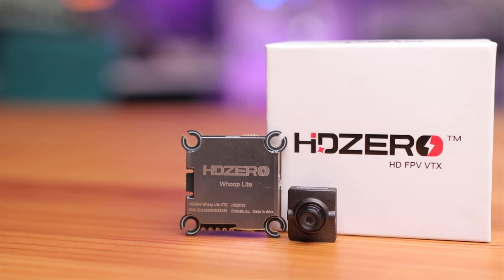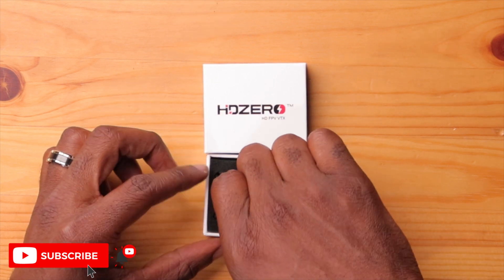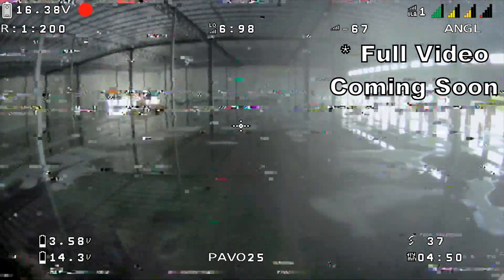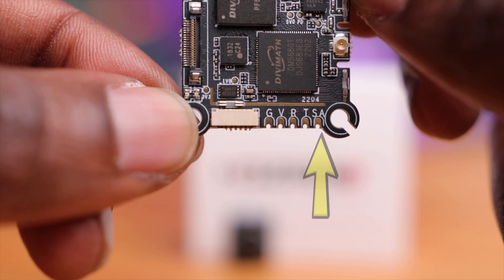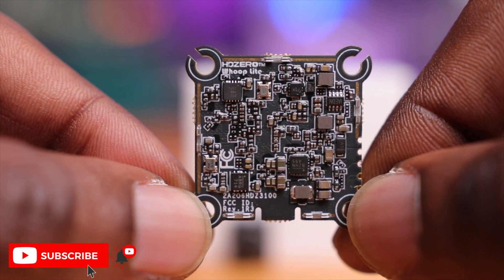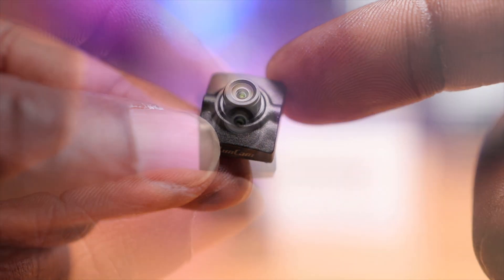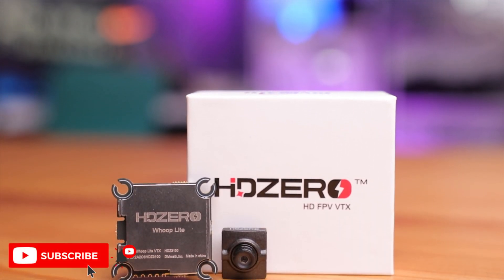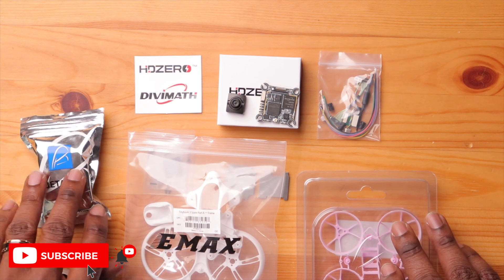HDZero Whoop Lite VTX Combo | The 1s Digital Revolution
HDZero is pretty cool, but to experience its glory, you had to buy or build a larger drone for two reasons.  First reason is because the VTX is relatively large.  2nd, the VTX required a minimum of 2s power source.  That means smaller Tinywhoops like the Mobula6 were left without a digital solution.  Well, HDZero heard our concerns, especially 1s pilots, and engineered a smaller, more compact VTX capable of operating on a 1s power source.  So, lets take a look at this new VTX and see if its right for your drone.
If you got help, information, or entertainment from this video, please consider sending us a "Super Thanks".  This directly supports the channel, and allows us to create even more amazing content.